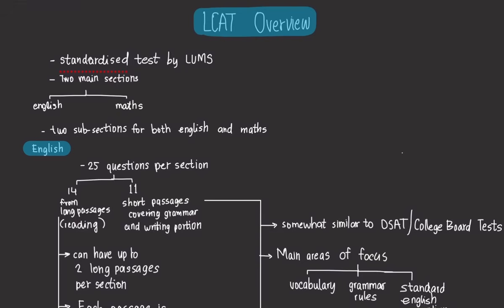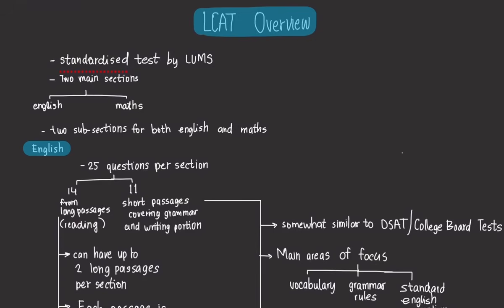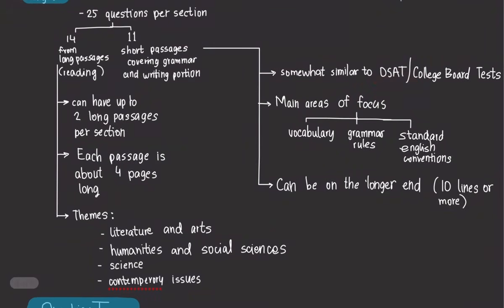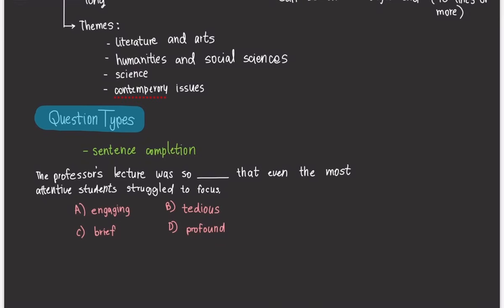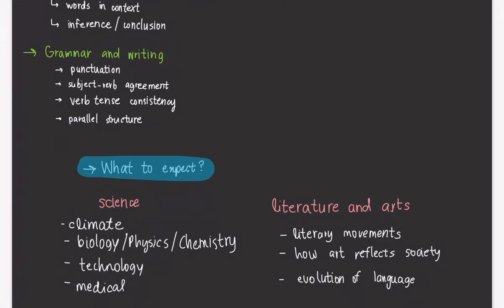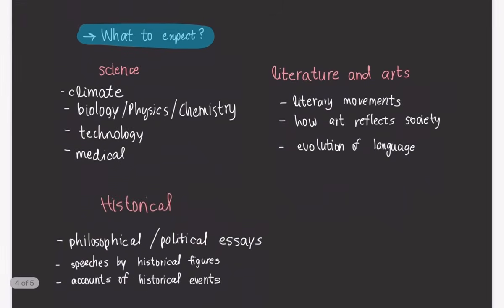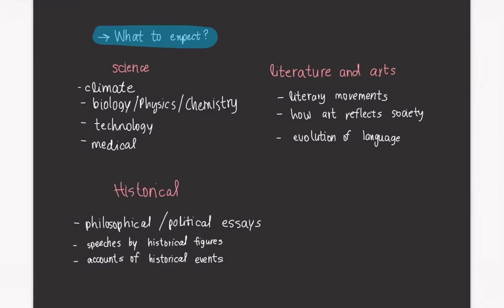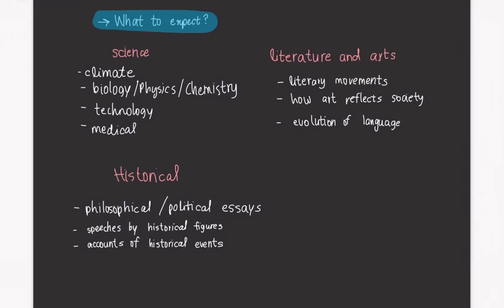LUMS LCAT English | Overview | Qallam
Wajiha teaches Overview for the LUMS LCAT English section.